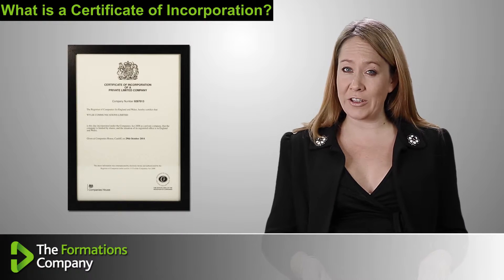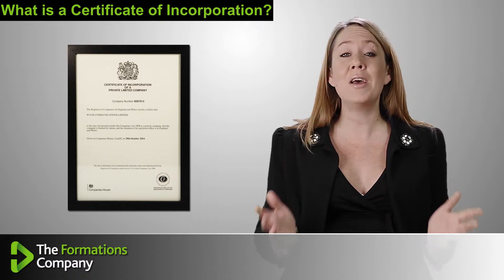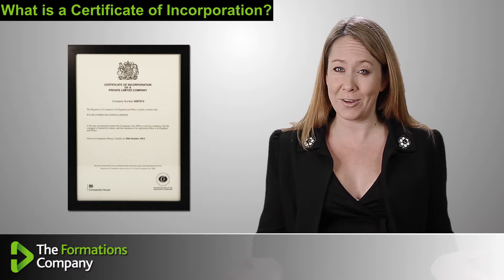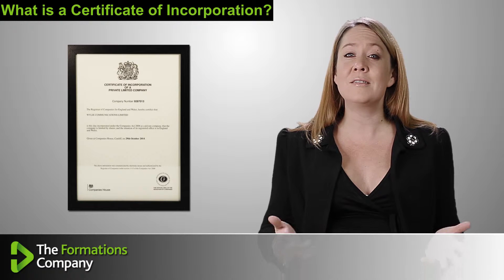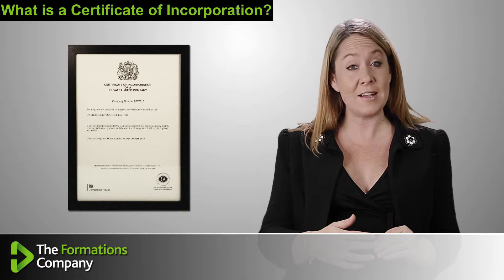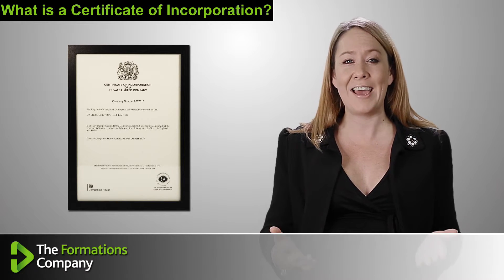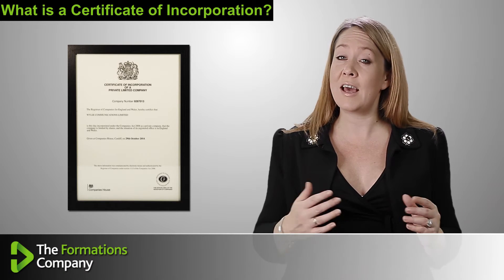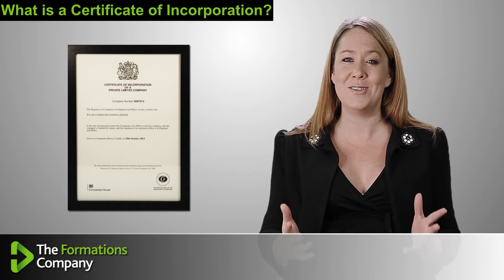What is a Certificate of Incorporation?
Video created for The Formations Company.

We provide high quality corporate videos and commercials.